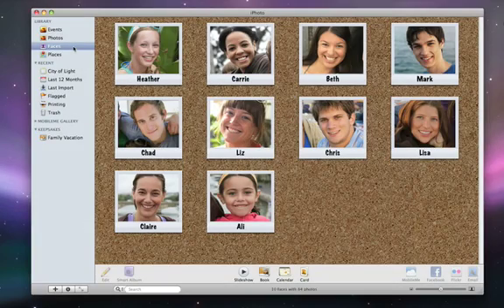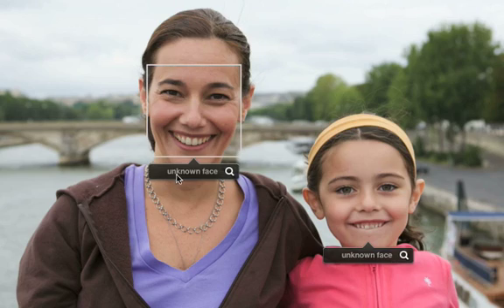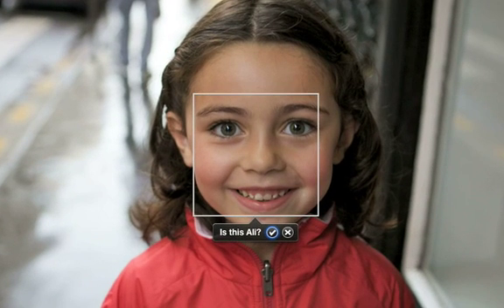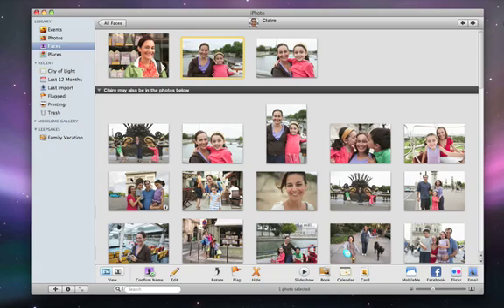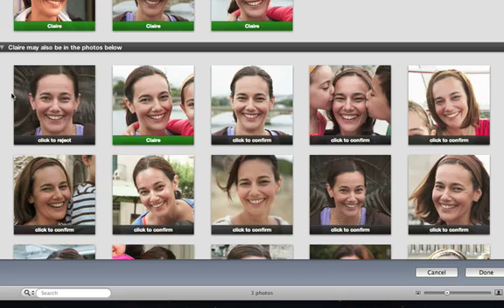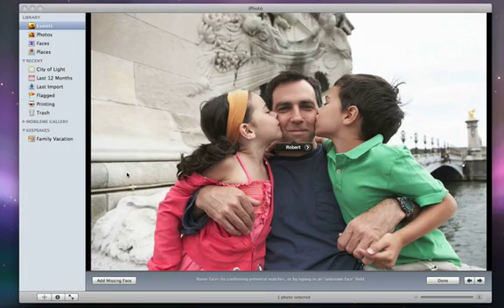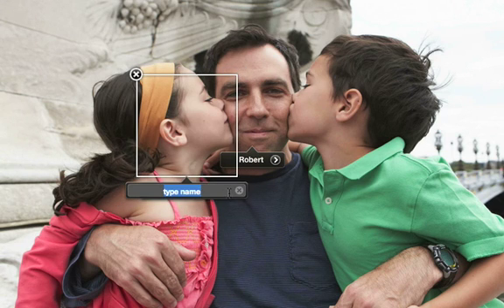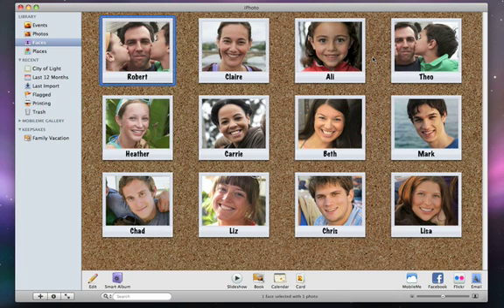iPhoto09: A03 Organize Your Photos Using Faces CC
iPhoto09: A03 Organize Your Photos Using Faces with subtitles